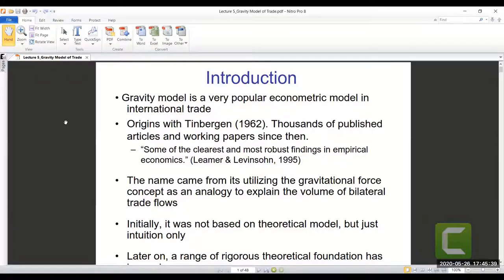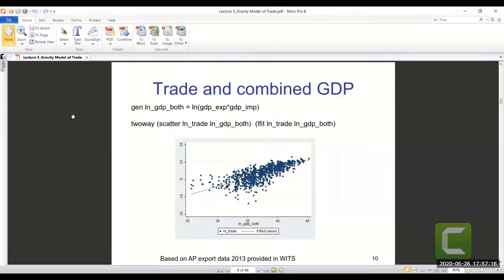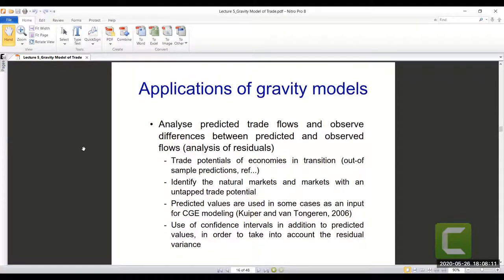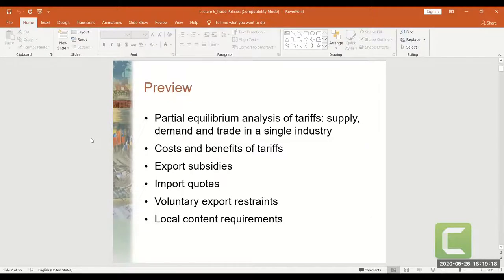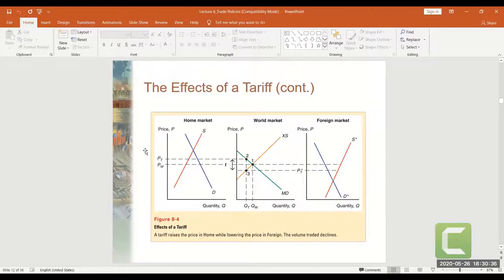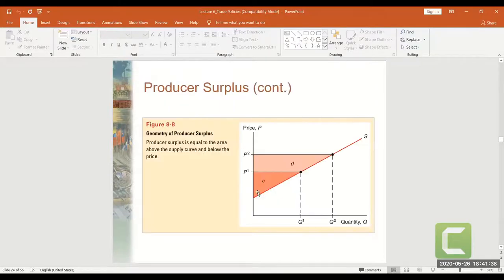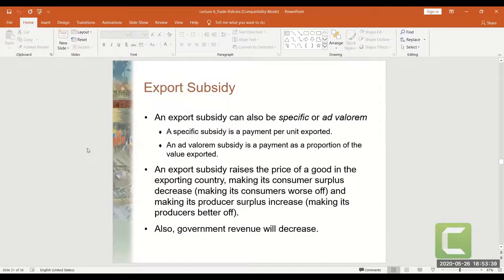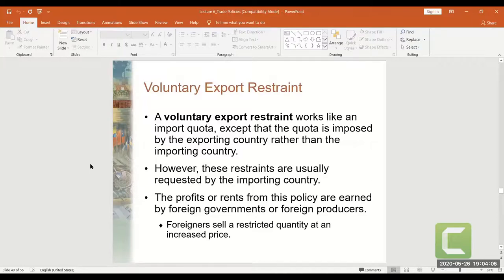International economics May 26 Miskerem entry 1